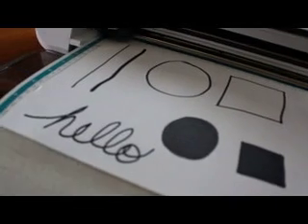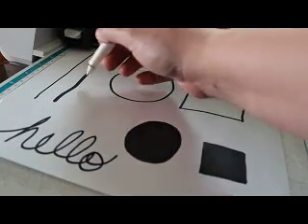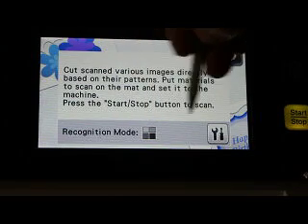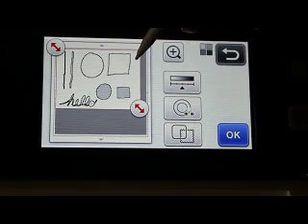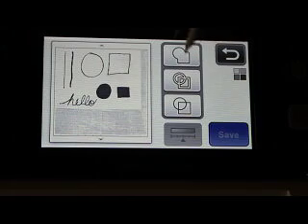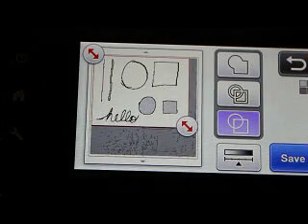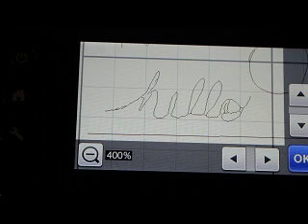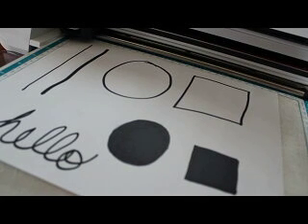Why you get DOUBLE lines with Scanning Brother ScanNCut Jen Blausey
In this video we discuss RASTER, VECTOR, and why you get DOUBLE lines when you scan sometimes. And I show you the hows, whys and how to possibly AVOID them. I also talk about, and show, the 3 line detections, the use of the RGB vs greyscale, and all of that good stuff.  I am sure it will all make more sense after you watch this video =D This is a YOUtube Channel for anyone that has the ScanNCut, ScanNCut2, SCAL4, Canvas software, or general questions on any of those, based on our Facebook members use and errors encountered.  Please visit our Facebook page for custom tutorials directed to what you would like to see.